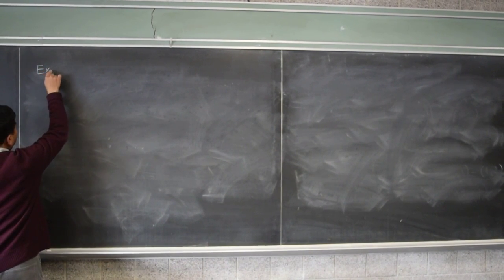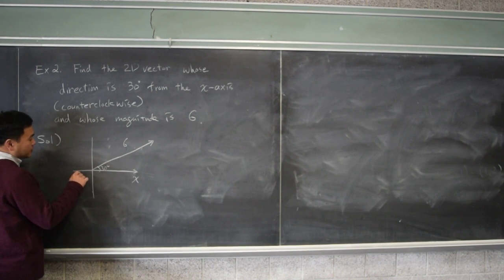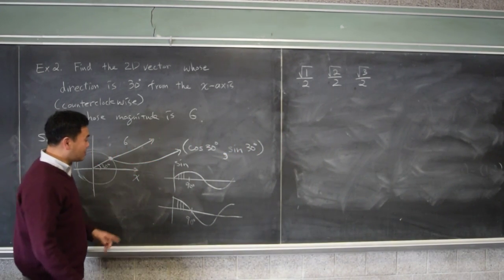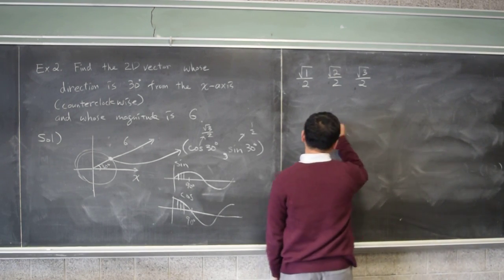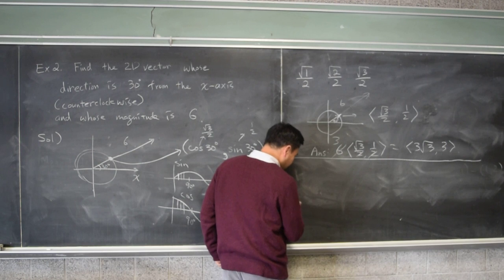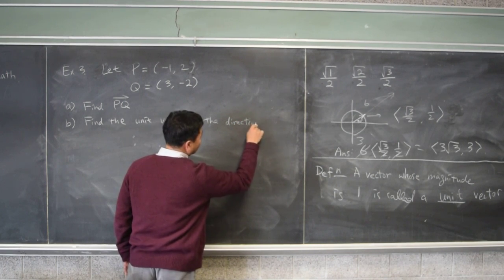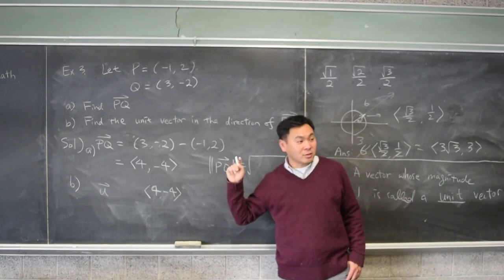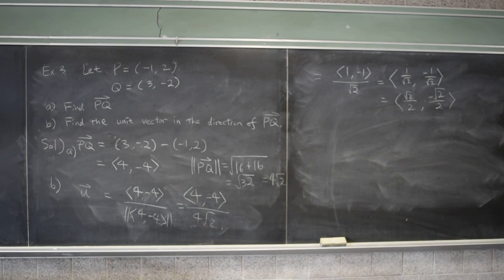Finding the vector with given conditions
Multivariable Calculus Introduction